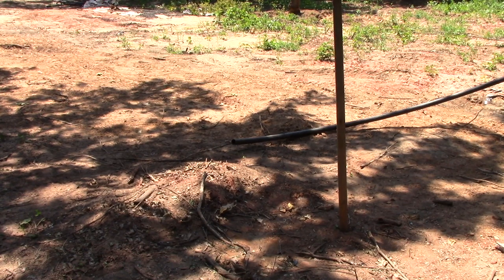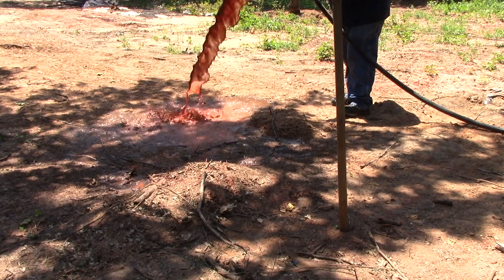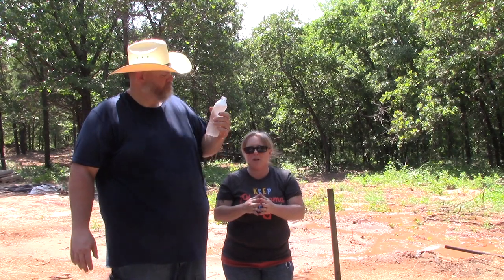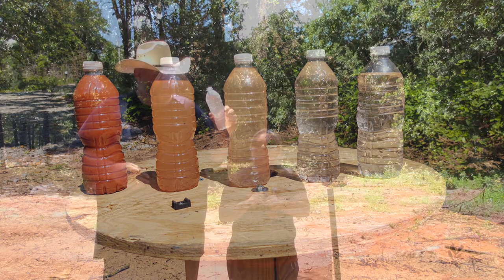The Ohse Homestead - VLOG # 16 - Well Water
We got our Well pump installed and we got water out of the well! This was a big move for the Homestead. Another step for us to move out on the property.

Join us today in our adventure on the Ohse Homestead.